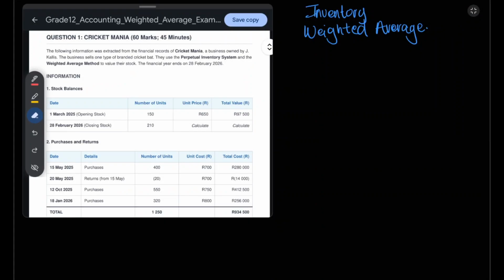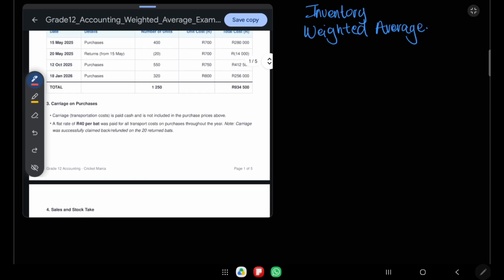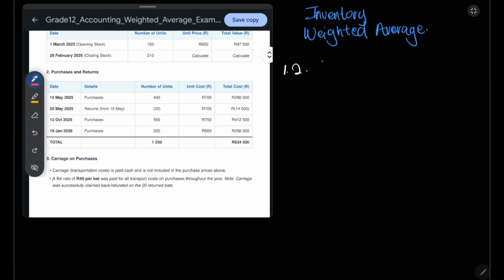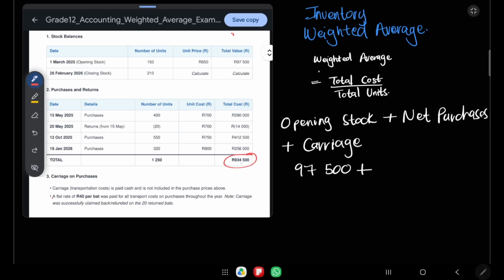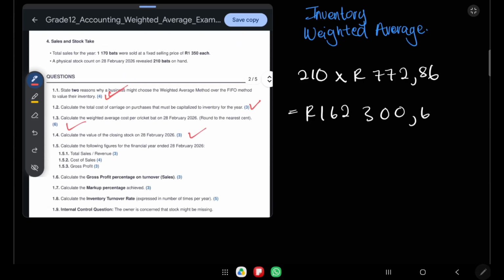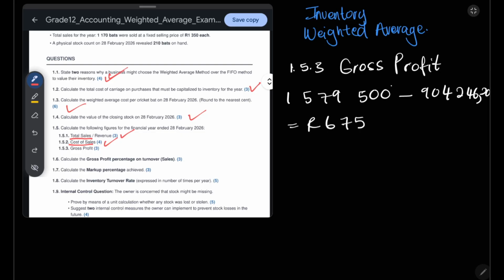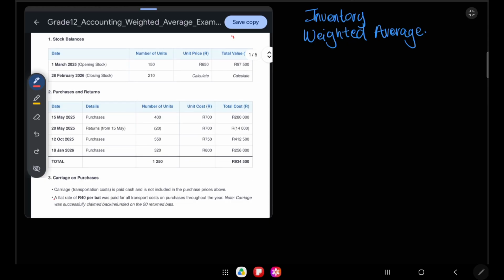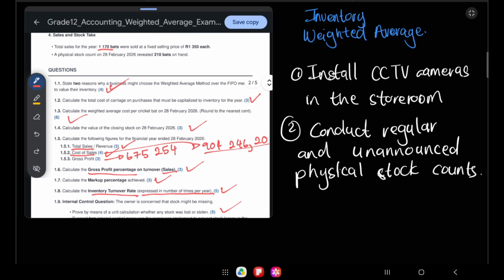Inventory Gr. 12 Part 5: Weighted Average - Closing Stock, Cost Of Sales, Internal Control & Advise